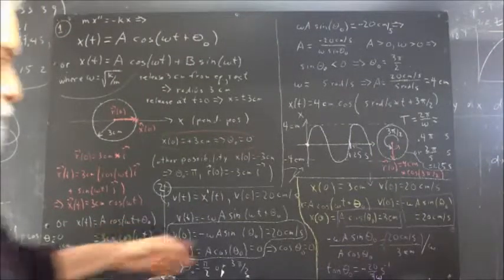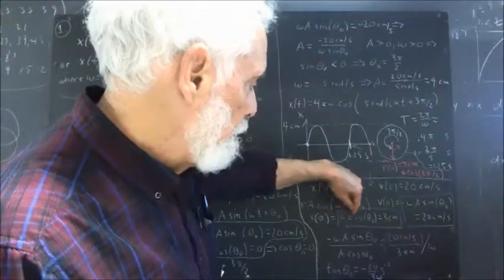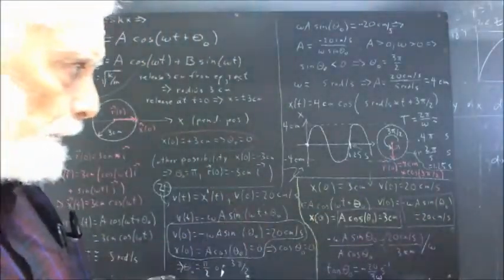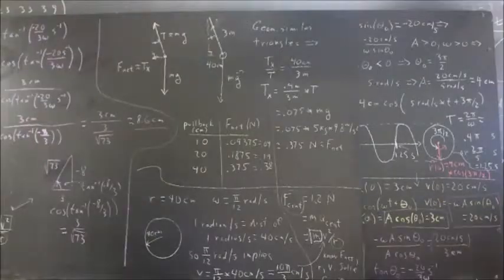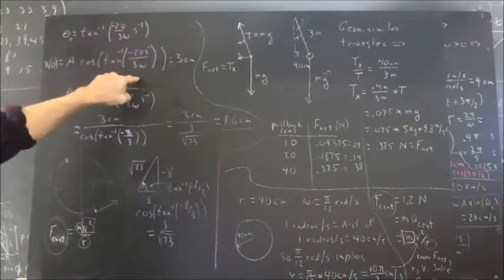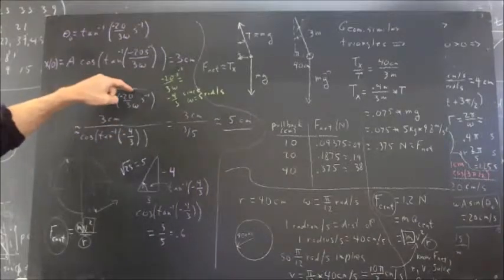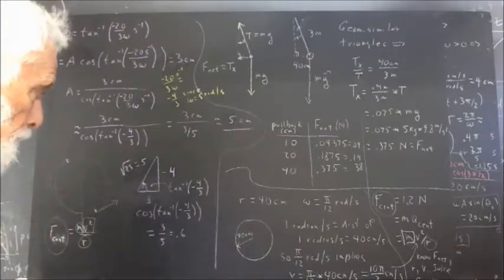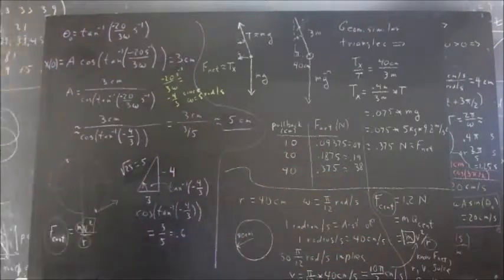231 15 139 pendulum started at 3 cm position at 20 cm per sec